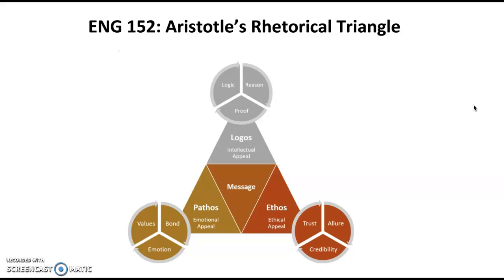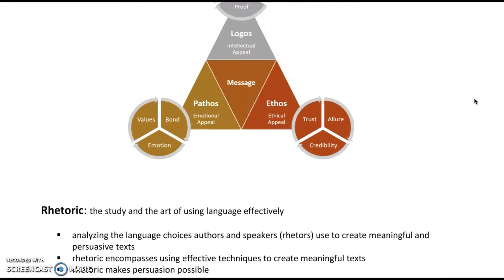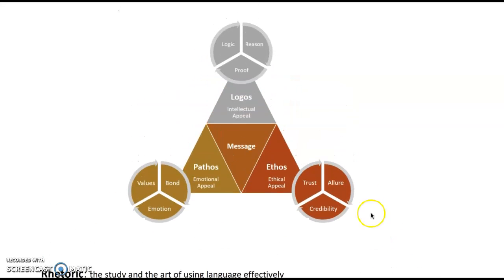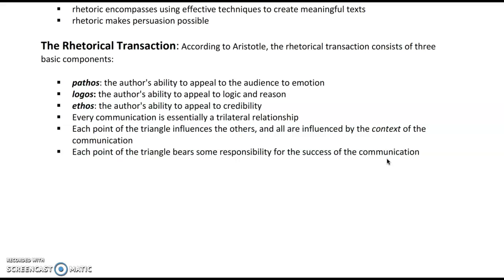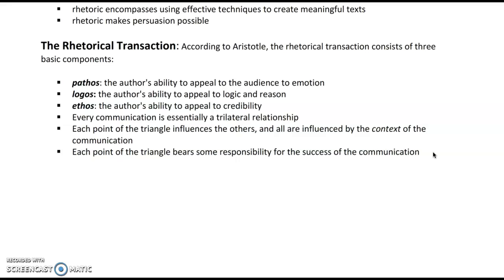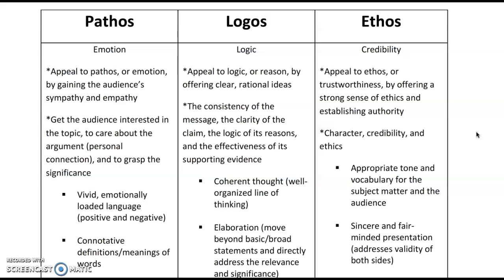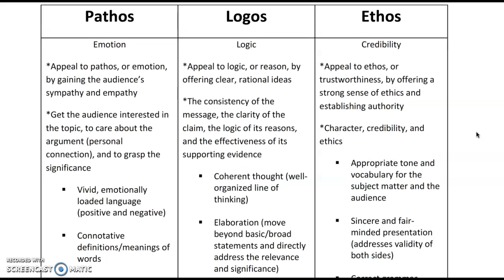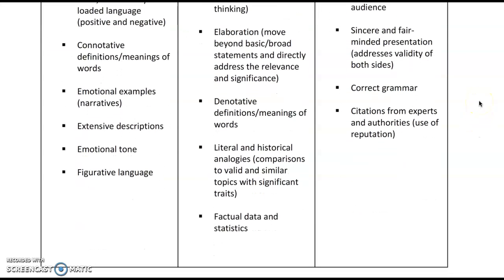Introduction to the Rhetorical Triangle